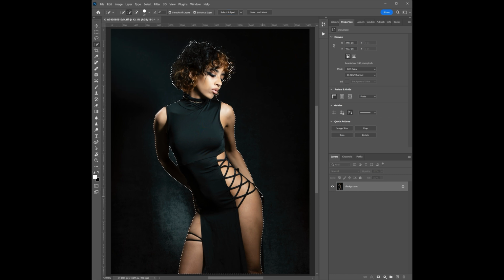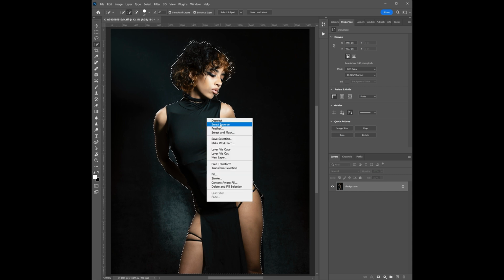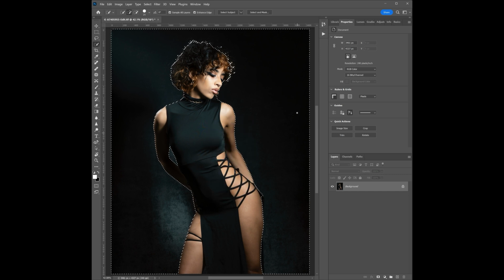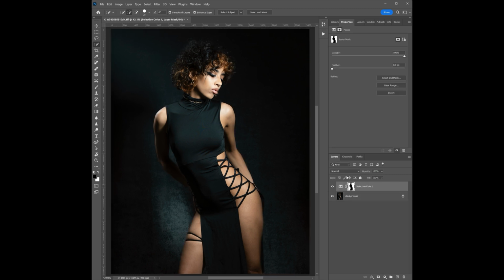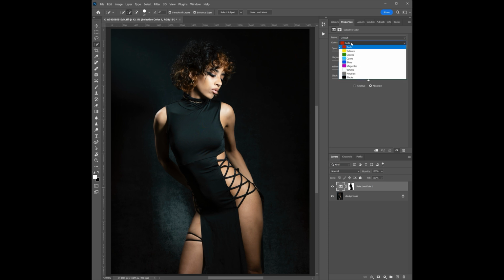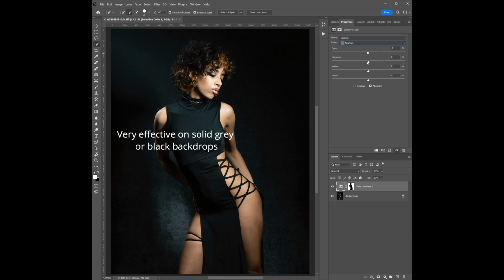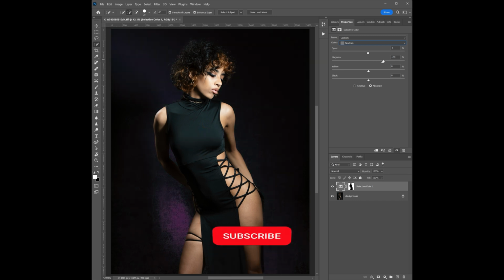Using Selective Color in Photoshop to Add Color to Your Studio Portraits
In this video I show you how to use the Selective Color layer to add a pop of color to your studio portraits.  Featuring Paris.

My Cameras:
Sony A7IV
Sony A7iii Still the best value for performance for your dollars!
Sony a6400 for video or photography
Canon M50 for video

Lenses Used:
Tamron 28-75mm f2.8
Sony FE 35mm f1.4 GM
Sony 12-24mm F4
Sony FE 85mm f1.8 is the BEST value for the money in portrait lenses!
Sony Zeiss 55mm f1.8 One of the sharpest lenses ever for Sony cameras!

Flashes:
Godox AD400 Pro
Godox AD300 Pro The best value for your dollars!
Godox AD200 The compact strobe that started a revolution!

My Audio Setup:
Wireless Microphones for on-location work:
Rode Wireless Go 2
Best Budget Option rivaling the Rode Go 2: Hollyland Lark M1
Audient EVO 4 USB Audio Interface The best budget interface you can get right now!
Shure SM7B Microphone
Sounds as good as the Shure for less!  Sennheiser e935 Dynamic microphone Best value, sounds just as good as the SM7B!